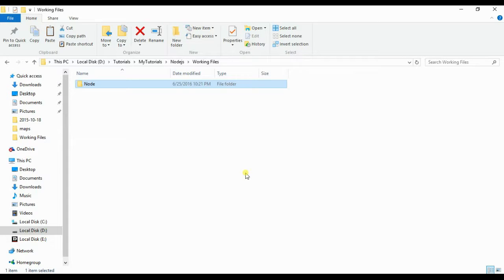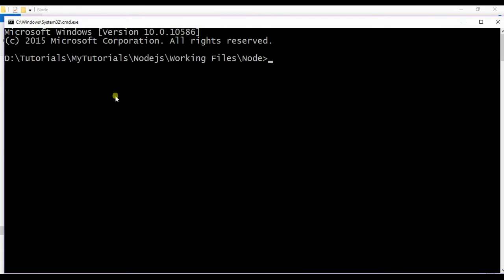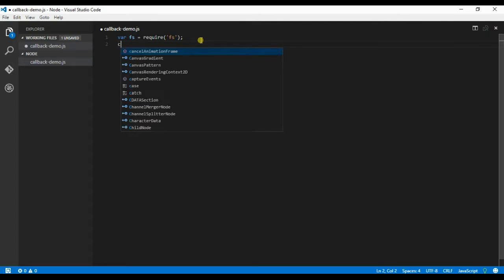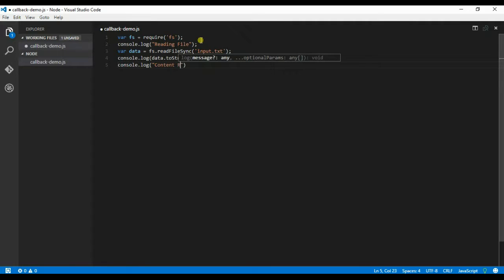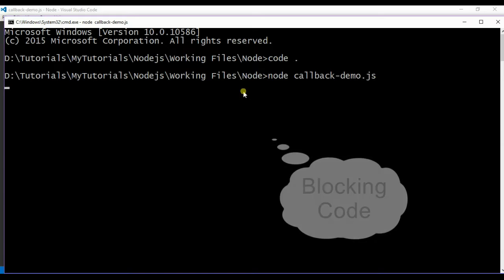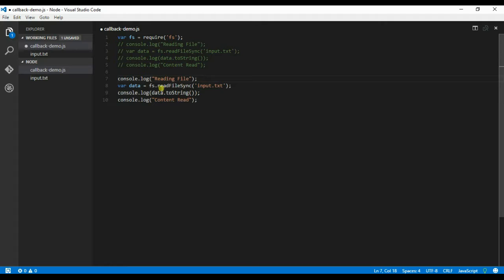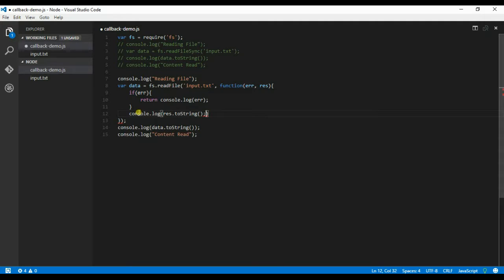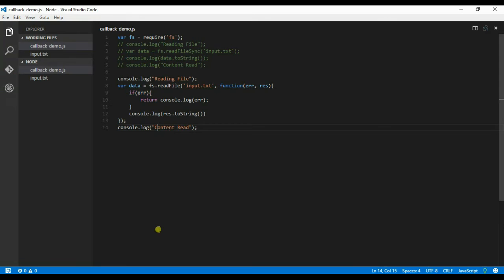Node.js Tutorial #2 - Callbacks explained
This video explains how callbacks works on node js.